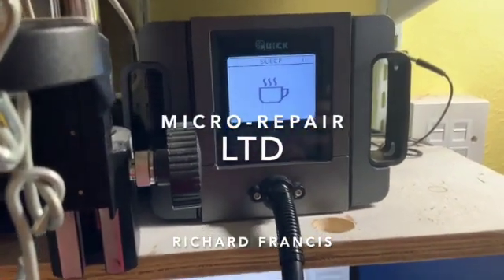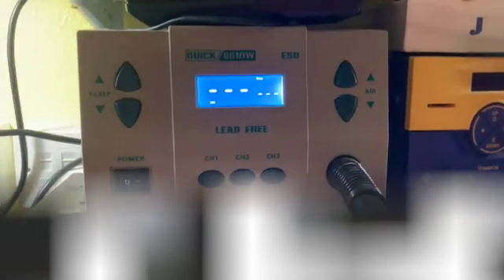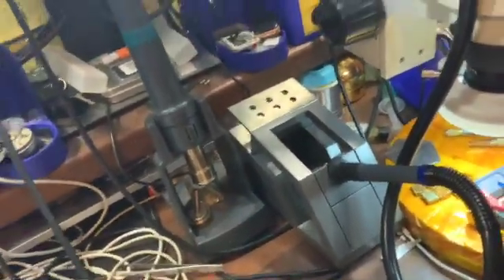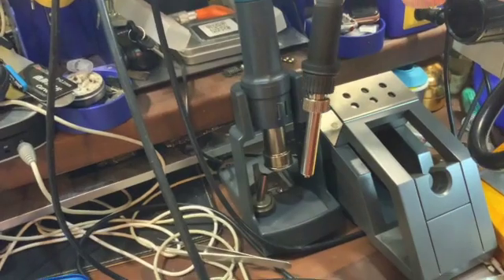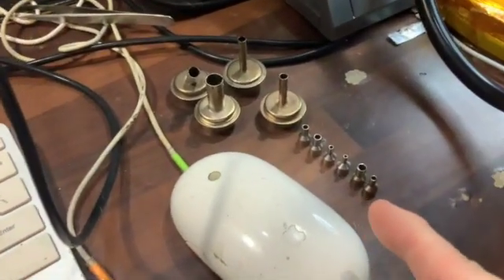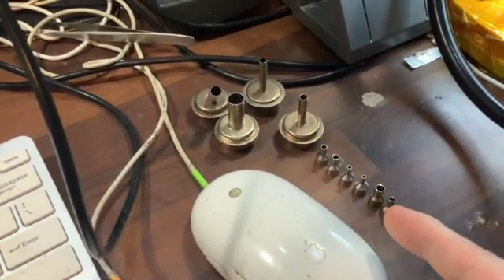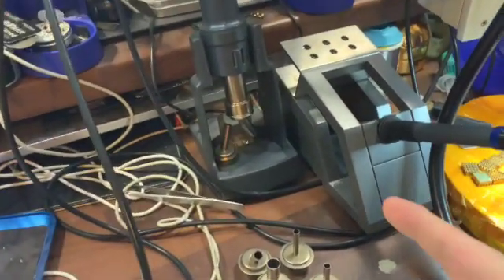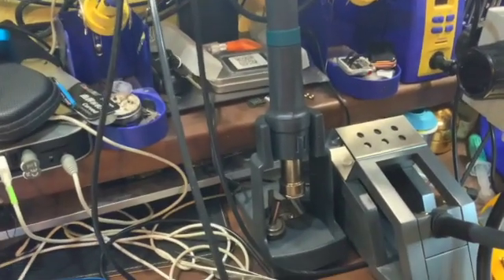QUICK 861DW VS QUICK TR1100 HOT AIR REWORK STATIONS FOR BOARD REPAIR!!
THIS VIDEO IS A QUICK VIDEO ON A QUICK LOOK AT QUICK 861DW AND QUICK TR1100
WHATS THE DIFFERENCE?? DO YOU NEED BOTH OR EITHER ONE??